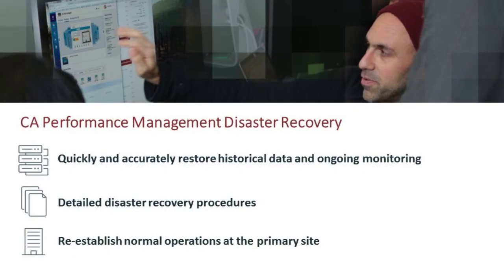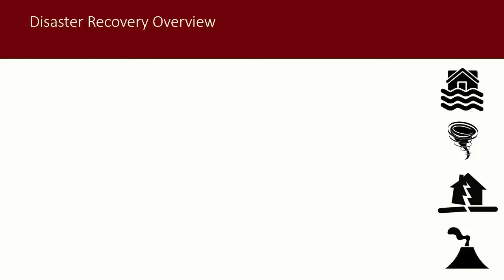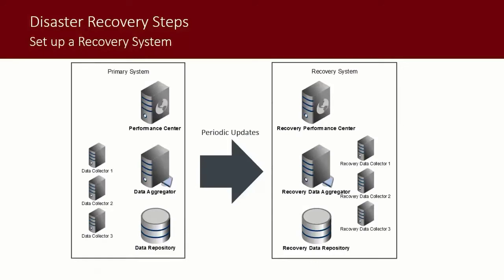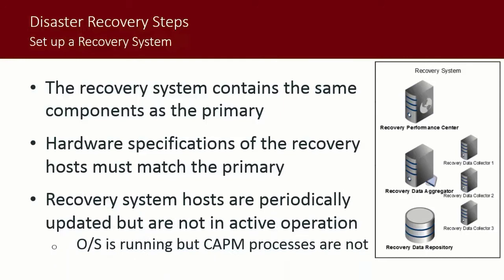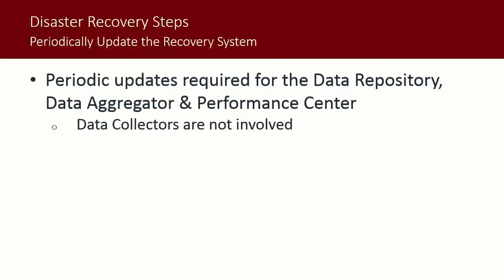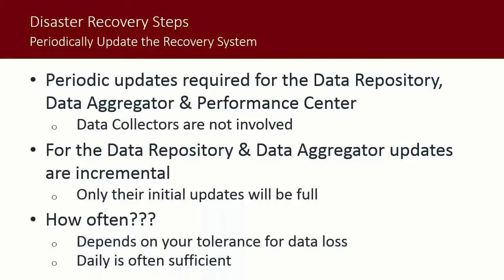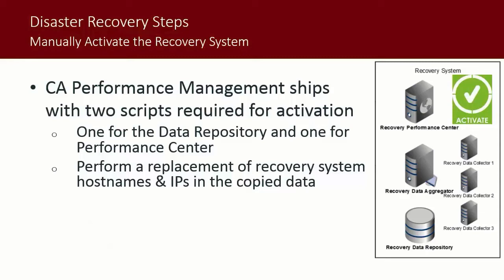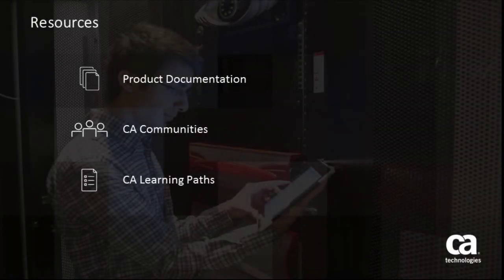Disaster Recovery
Planning on a disaster is never a pleasant experience. Having a plan in the event of a catastrophe is a necessary step to ensure continued operations of CA Performance Management while minimizing downtown and data loss. This video introduces how CA Performance Management version 3.1 establishes a detailed disaster recovery procedure meant to re-establish normal operations in the event of a major disruption such as a hurricane or fire.